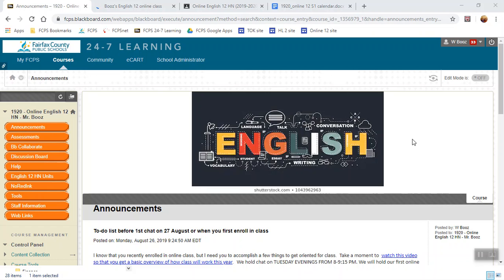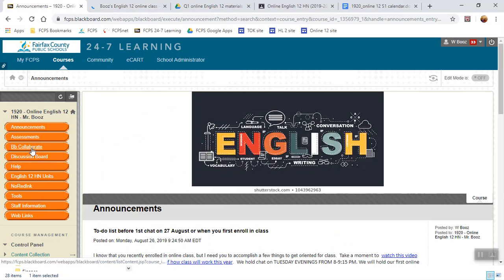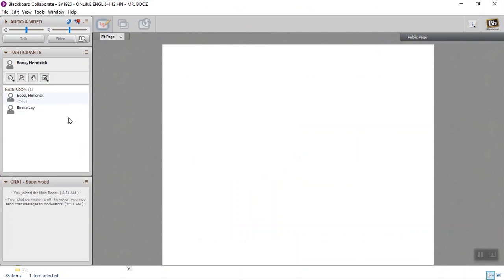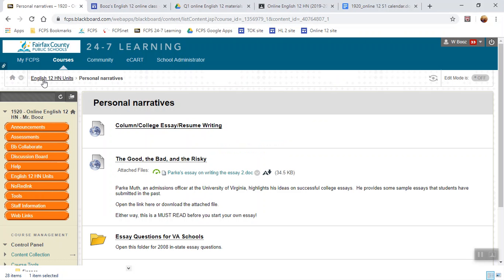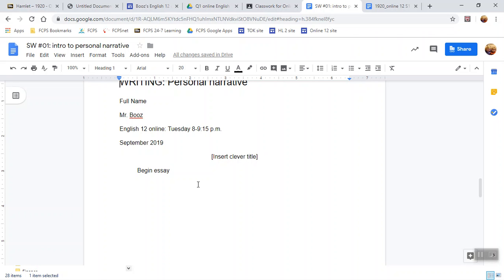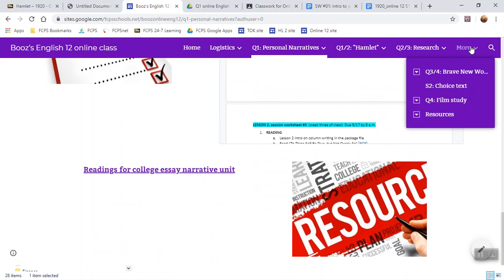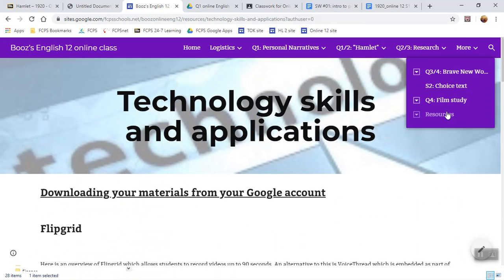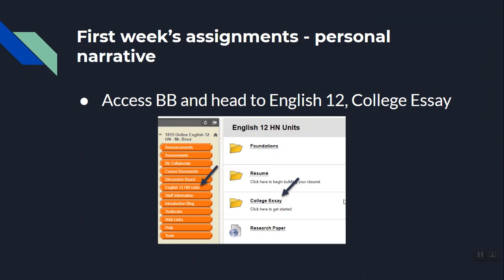2019 intro video to online class